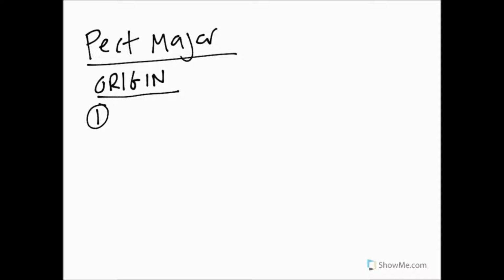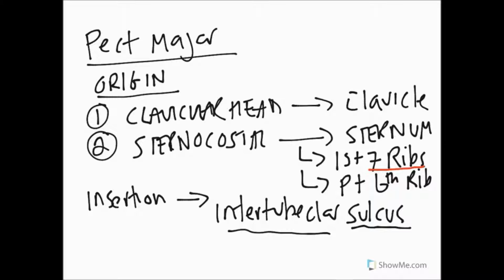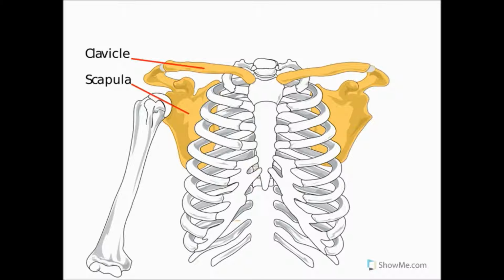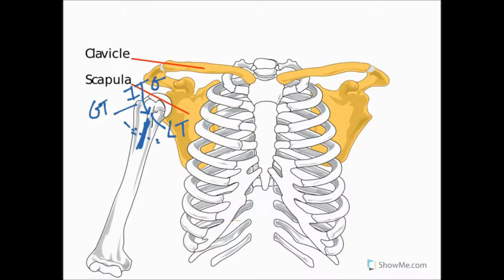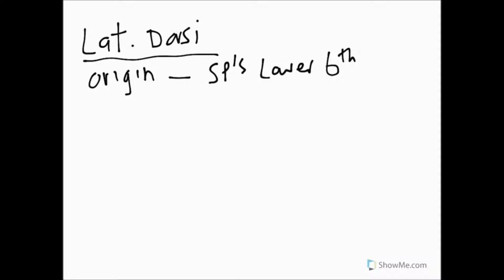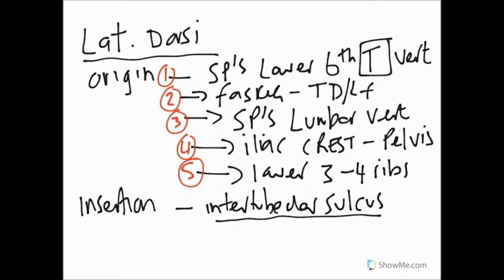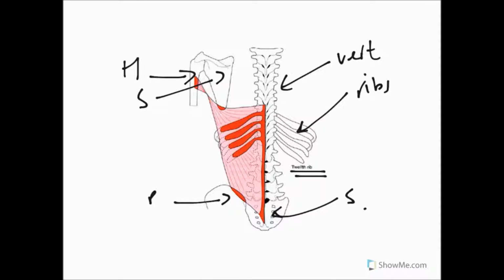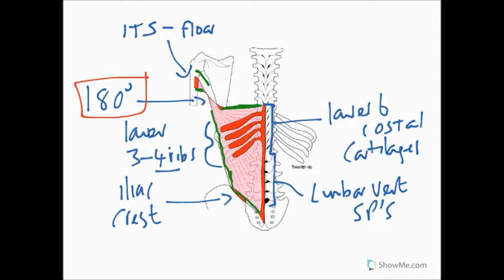Muscles of the back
Welcome to Soton Anatomy Hub!

In this video, Scott describes the structure and function of the muscles of the back!